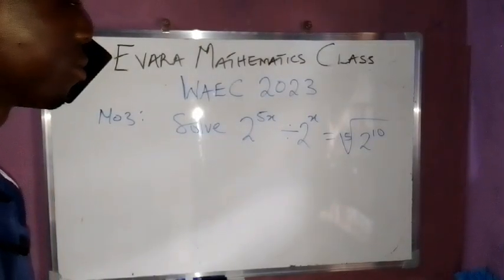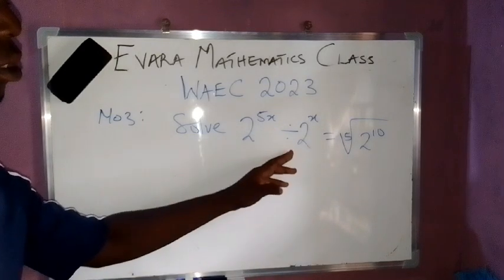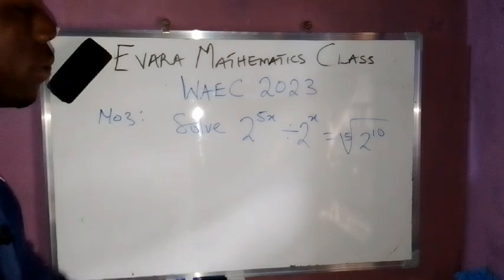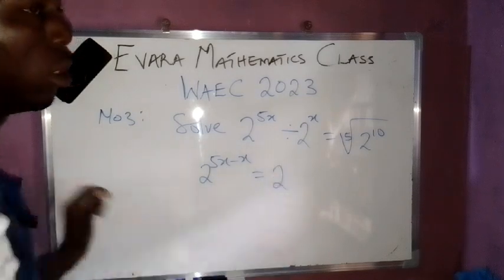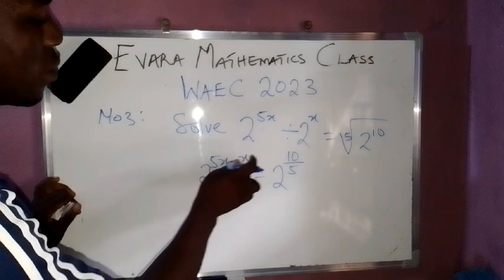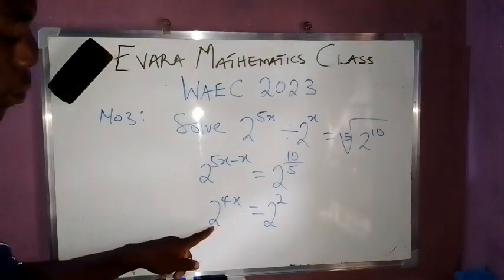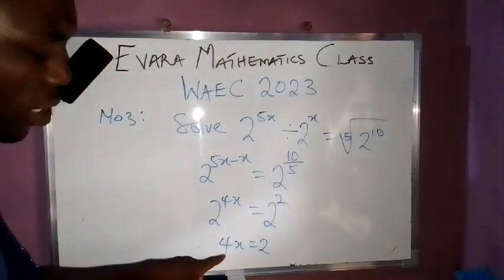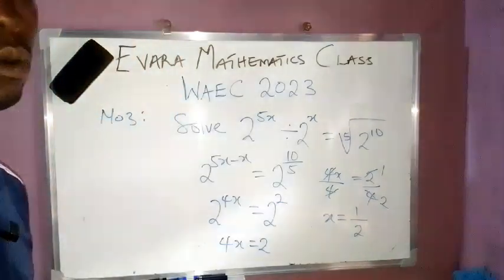WAEC 2023 Objectives